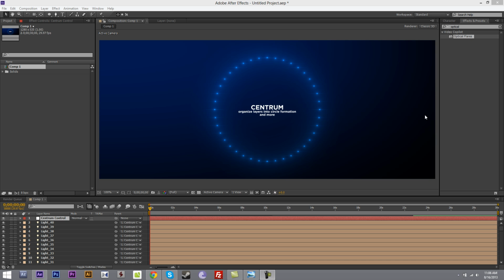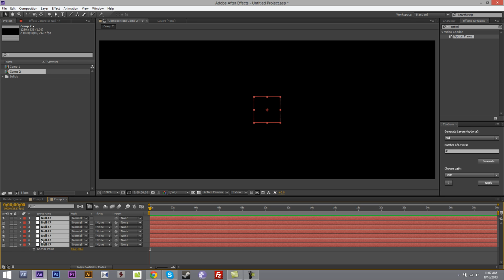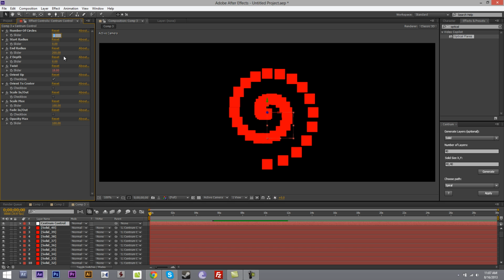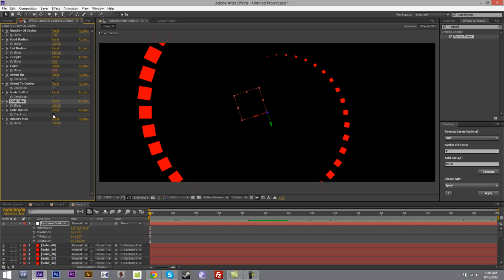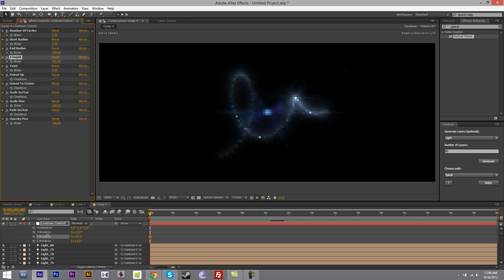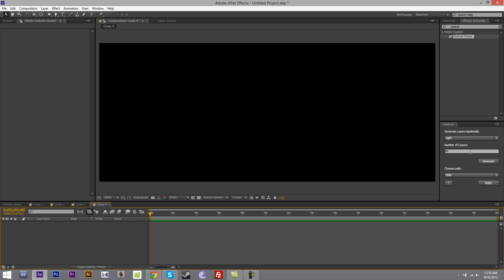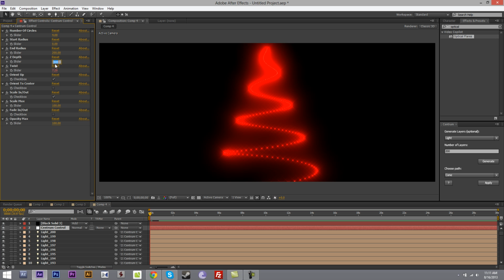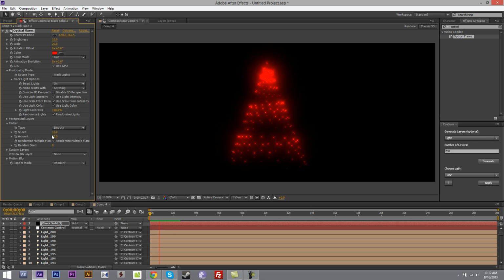Centrum Introduction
Organize selected layers into circle, spiral or helix formation.